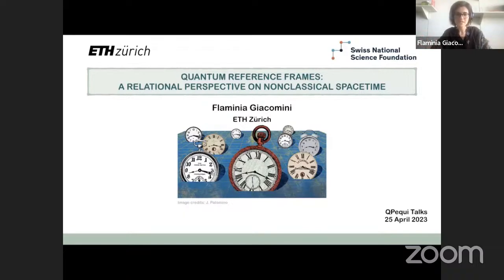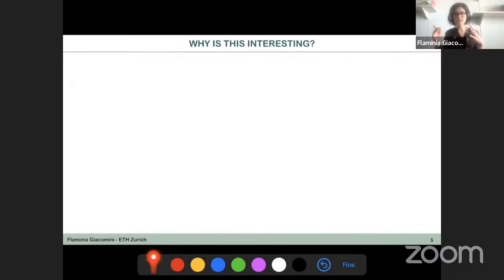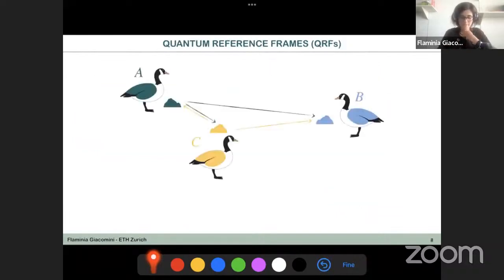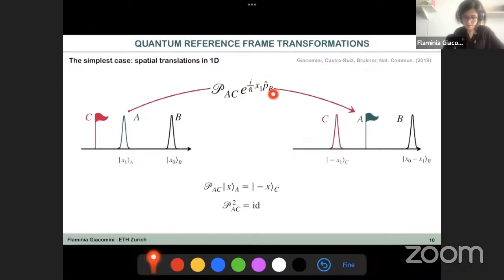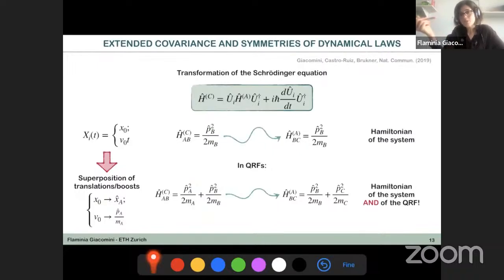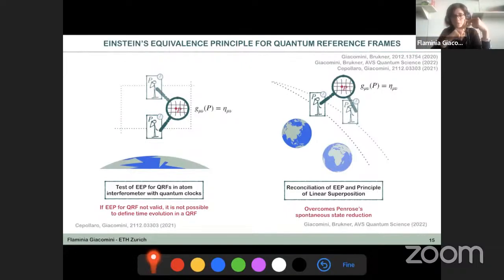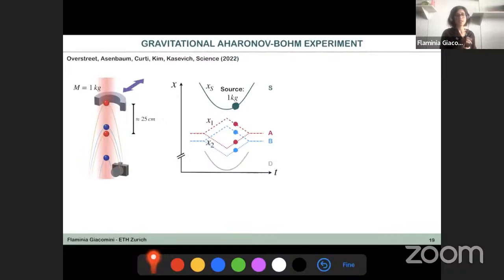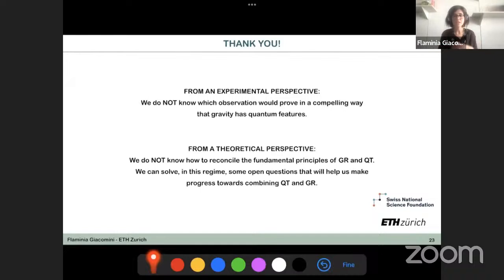Flaminia Giacomini, ETH Zurich - Quantum reference frames